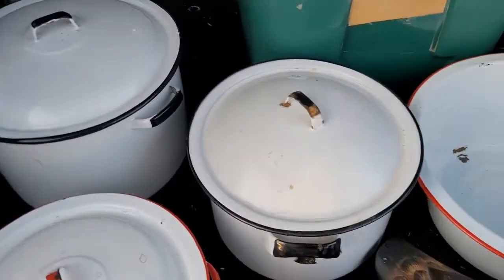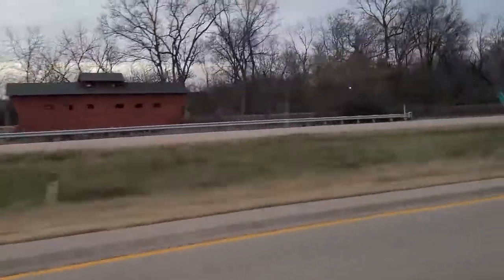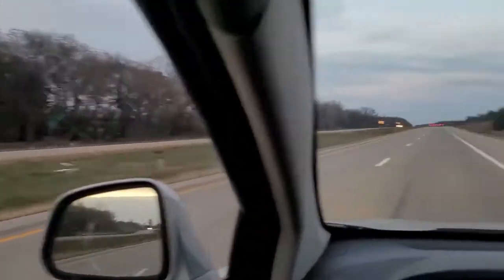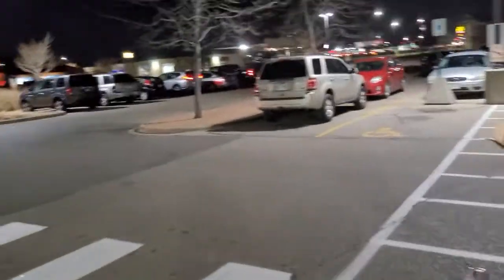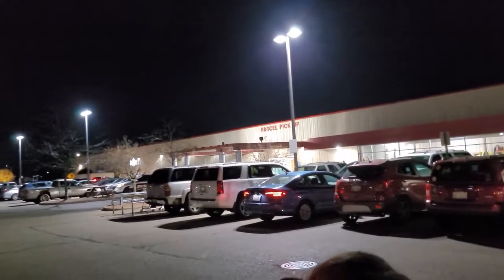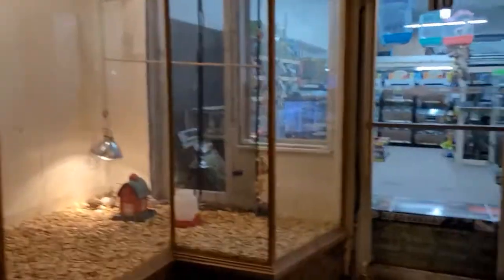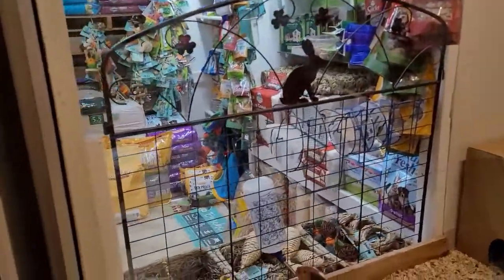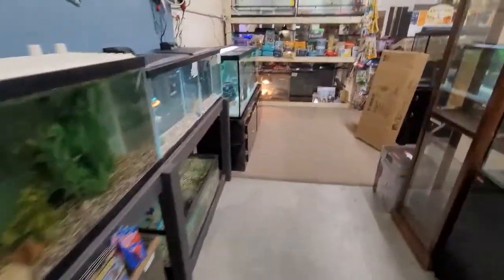Delivering an eBay Purchase Turned Into an Adventure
Delivering an eBay Purchase turned into an adventure. Had someone purchase an item from us on eBay, and we were supposed to meet up. Plans were change and we ended up delivering to his house. Great buyer, and I'm glad he is very happy with the purchase. We ended up going to an estate sale along the way, and we also decided to make an adventure out of our travels. I hope you enjoy the video.